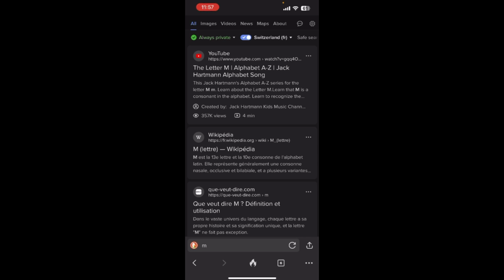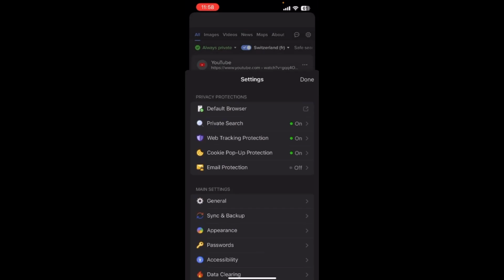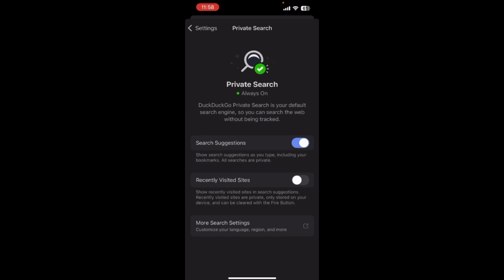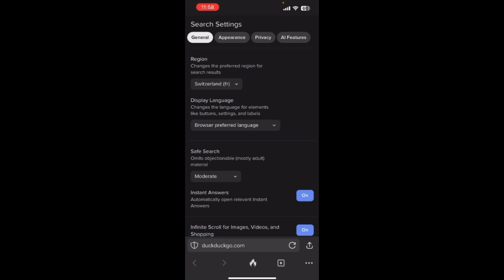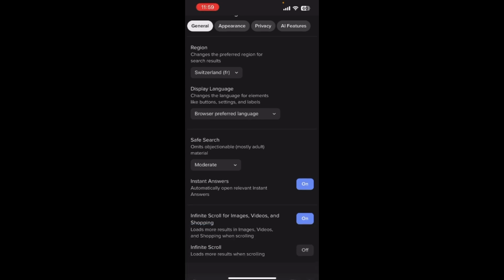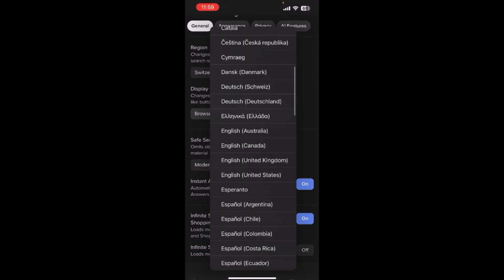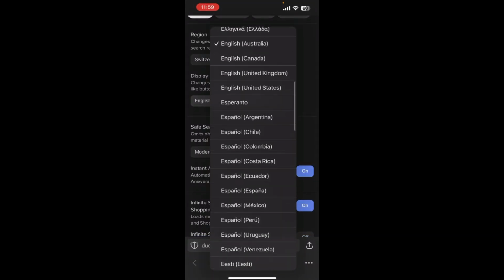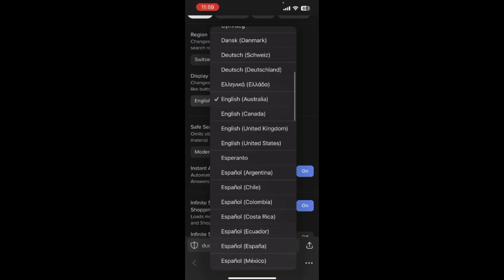How to Change Display Language in DuckDuckGo 2024 | Customize Your Browser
Language preferences are key to personalizing your DuckDuckGo experience. In this video, learn how to switch the display language for a fully customized interface.